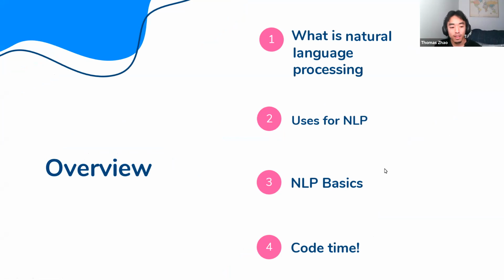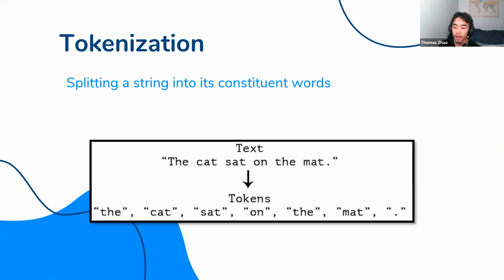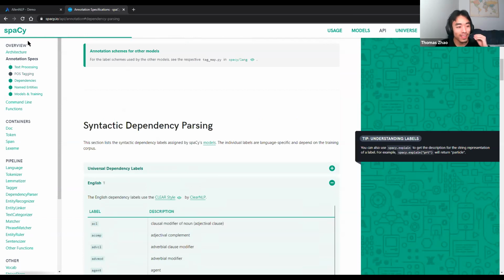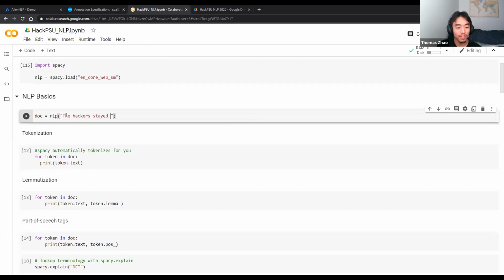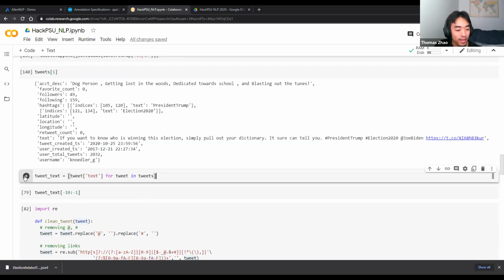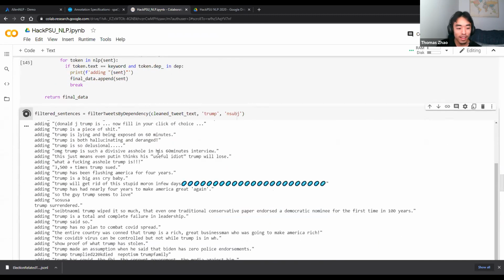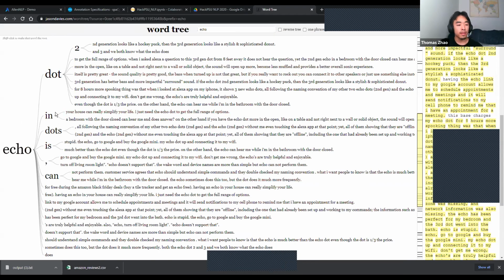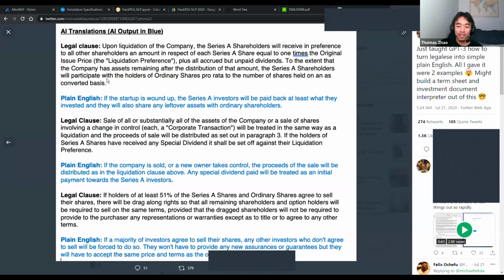Natural Language Processing with Python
Presented by: Thomas Zhao
Difficulty: Advanced

Humans typically communicate with other humans through human languages. And while there are many human-to-human languages in the world, C++ is not one of them.  In this workshop we discuss the importance of natural language processing (NLP) in our increasingly technological world, learn the basic NLP concepts, and get hands-on with some examples using Python.

Software & Skills Required: Internet Browser (Python 3 installation optional)